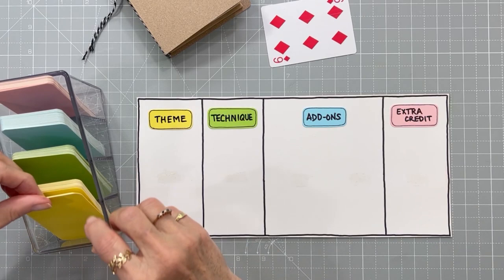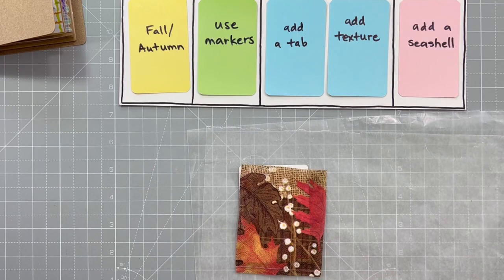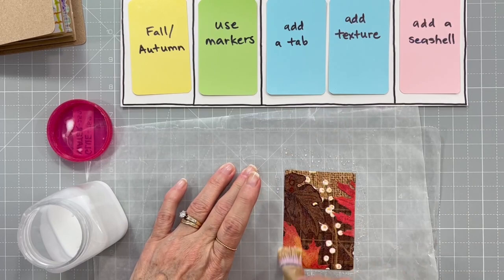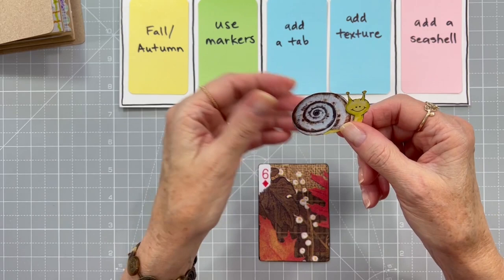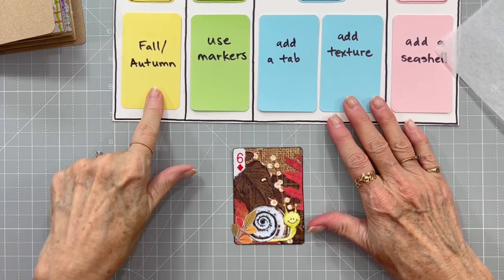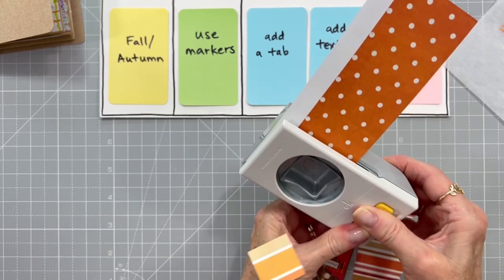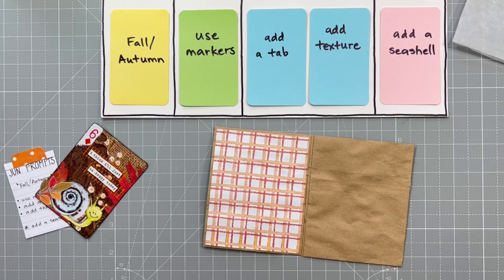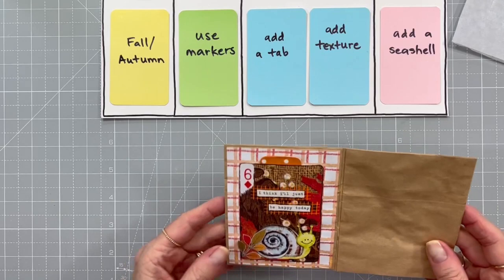MMM Altered Card Play - June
Mixed Media Morsels in 2022 will consist of altering playing cards, using some fun prompts, and adhering our altered cards into a small journal. There are no rules; the prompts are just ideas to help you in the creating process. I hope you will join in and play along with us!

Journal Kits for the 2022 Altered Card Play series are available in my Etsy shop, as well as my Garden Elements printable (which includes my little snail image).